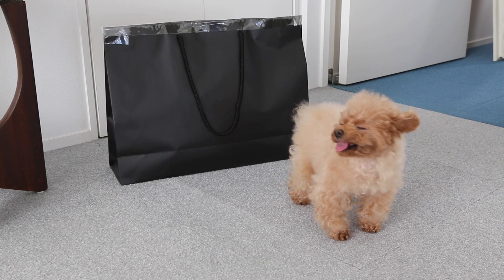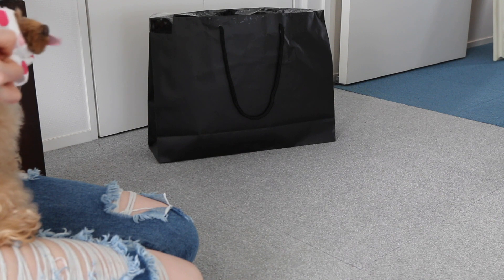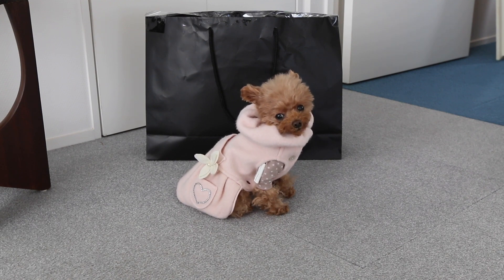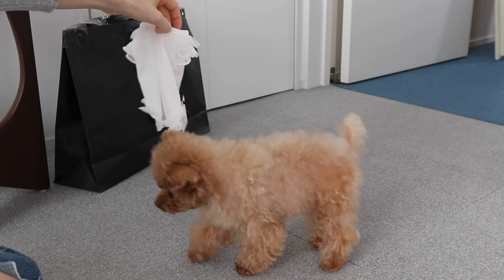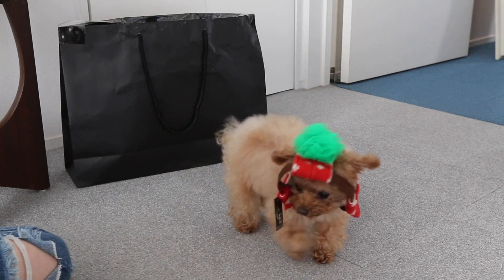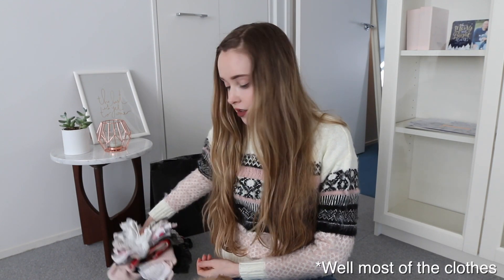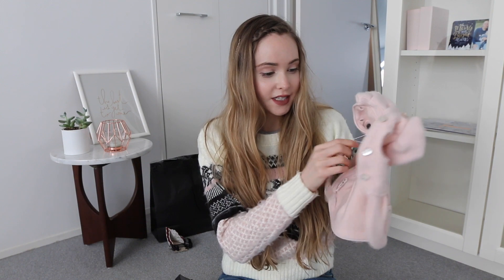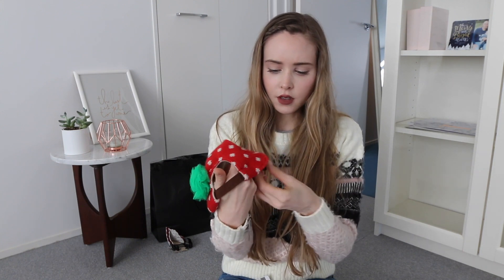What's in a ¥10,000 Japanese Lucky Bag for Dogs?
What's in a ¥10,000 Lucky Bag for Dogs? Today Rosie opens up her first Japanese lucky bag! Sorry for my weirdness in advance

Hi! I'm Taylor, I'm originally from a small town near Toronto, Canada but now I'm currently living in Tokyo, Japan.☆ Agency: Satoru Japan ⭐︎ My channel is mostly lifestyle based, I love Daily Vlogs, DIYs, cooking, and just being happy & healthy! I also have a teacup poodle named Rosie that I love to bits!
こんにちは！テイラーです！私はモデルとブロガーです。私は今、日本に住んでいる!  私はヘア、メイク、健康, ファッション がだいすきです！そして私のいぬ！♡ モデル エージェンシー サトルジャパン ⭐︎

*If you're reading this, tell me which outfit was your favourite or which  you didn't like, or what you think that strawberry thing is?

*If you want to send me something (a letter or anything! ^.^), please send it here!:*Satoru Japan7f, 6-12-1 Minamiaoyama, Minato, Tokyo 107-0062